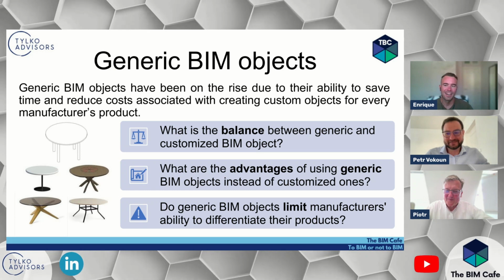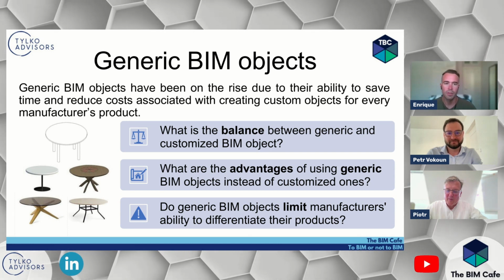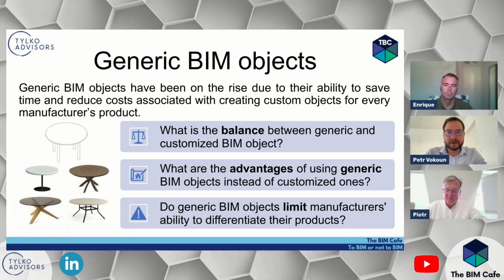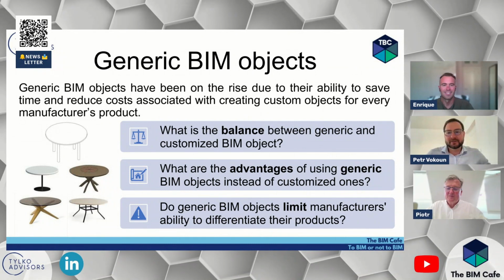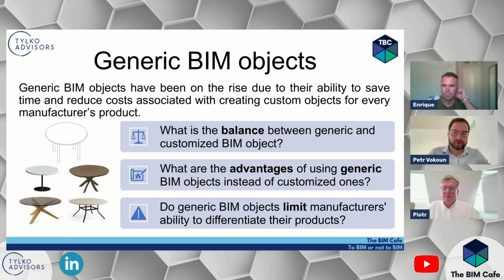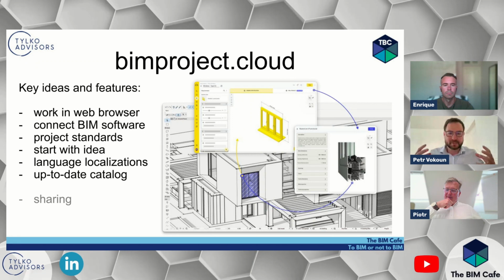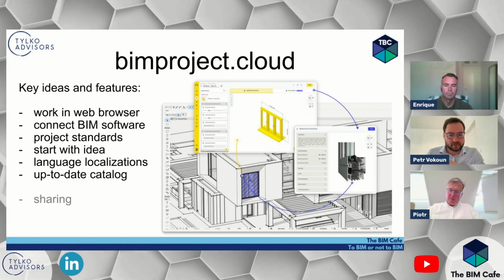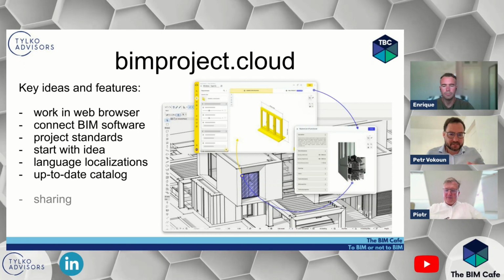The BIM Cafe with Petr Vokoun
👋 Welcome to The BIM Cafe, the place to share our BIM knowledge and make a community that can learn and collaborate with us on BIM implementation across the AEC sector.  We want to make BIM looks easy and useful for everyone; so if you are looking for quick explanations, practical answers and non-formalities, this is your place! ✌

🏢📚 We discuss this time with Petr Vokoun, an architect and founder and CEO of a BIM object platform  ☁🏗️ He shared invaluable insights on the future of BIM technology and its impact on the construction industry 🌐